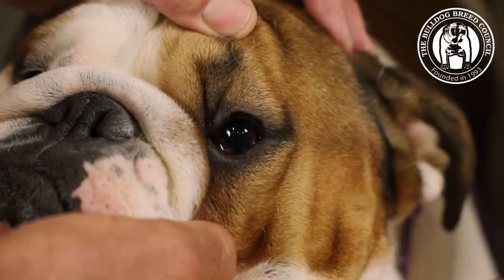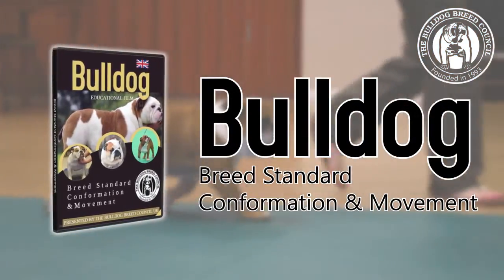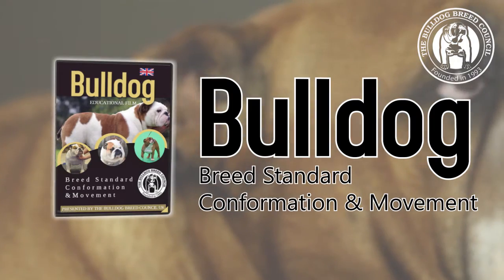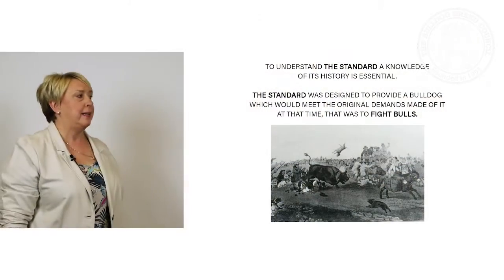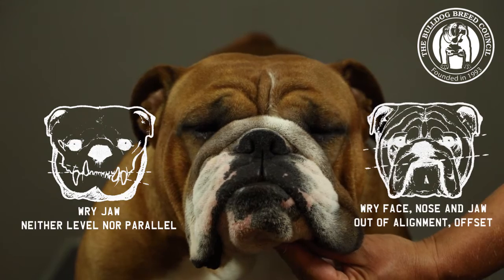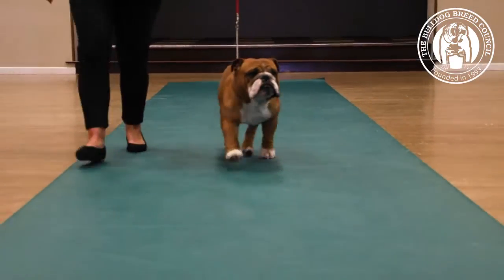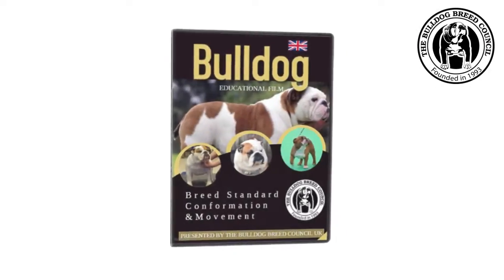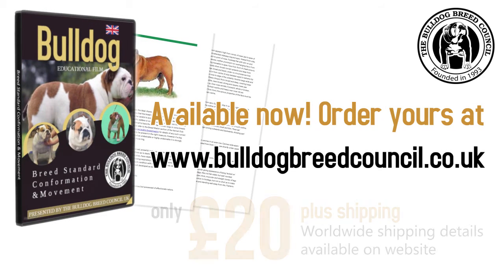Bulldog Educational Film Promotion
A short clip from our video that explains the Bulldog Breed Standard and how to apply it to a dog. Useful for breeders, exhibitots and pet owners.